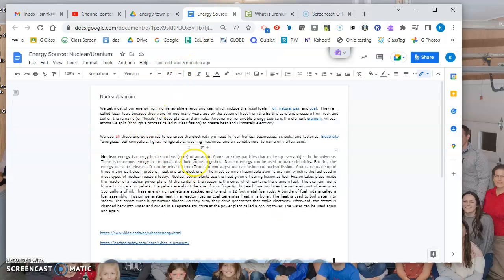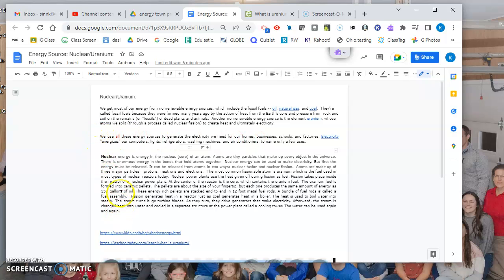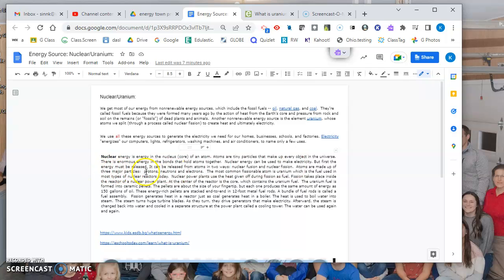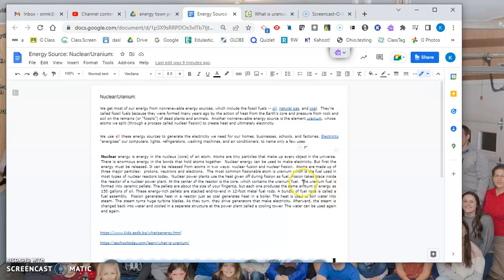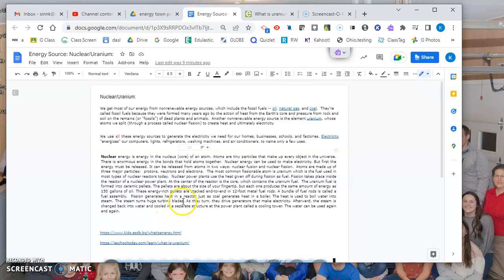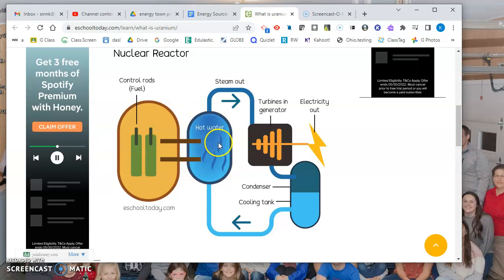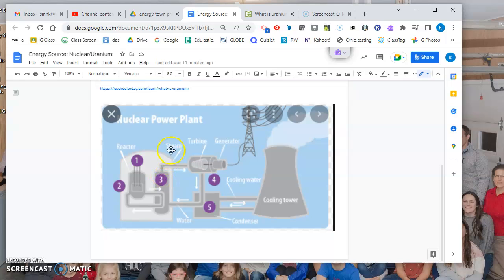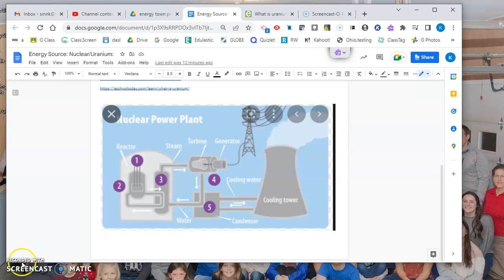nuclear energy source